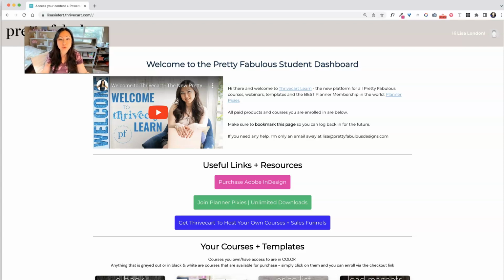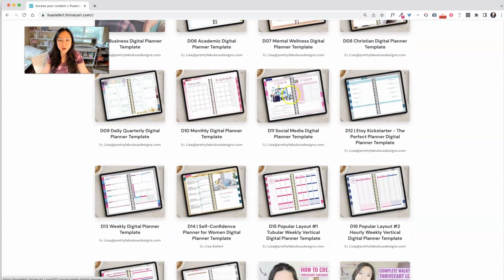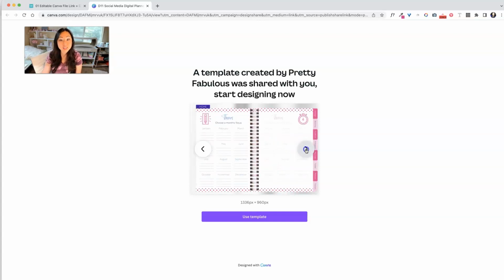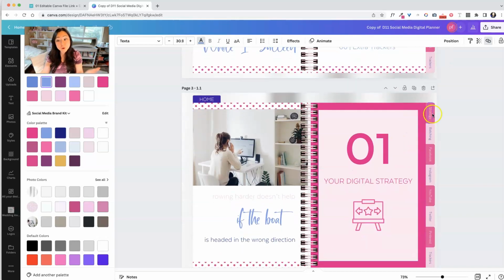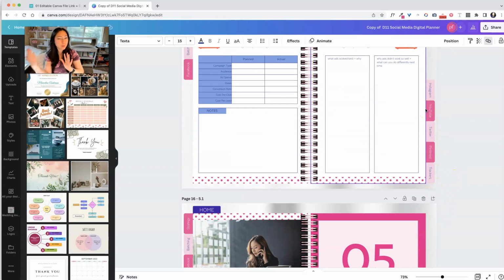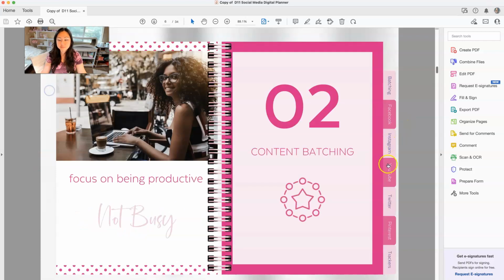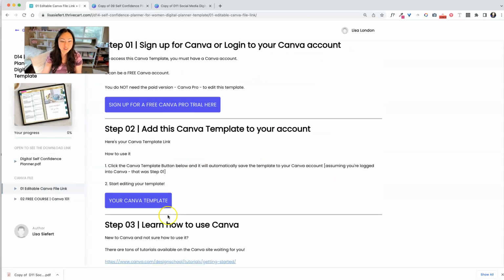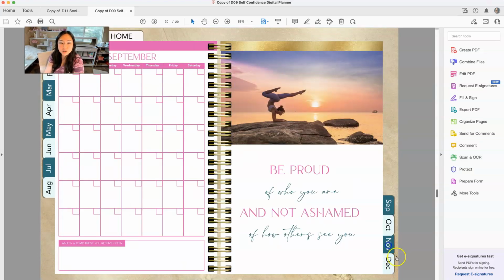CANVA Template Reveal 9 Digital Planners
Who loves Canva?! You do! Or at least that's what your latest voting poll said.

I've converted all of the Pop Up Shop planner templates into Canva templates you can start using and editing RIGHT NOW when you join Planner Pixies

Join me for the official kick-off and learn more about the new format: Canva Templates for planners